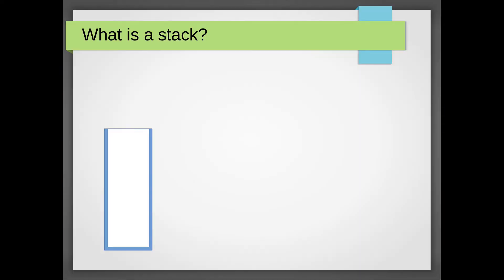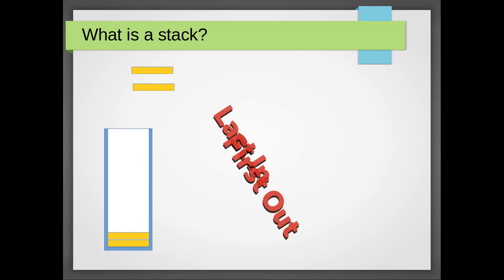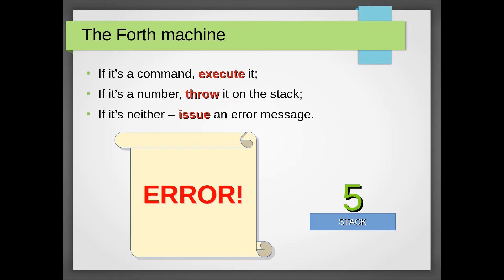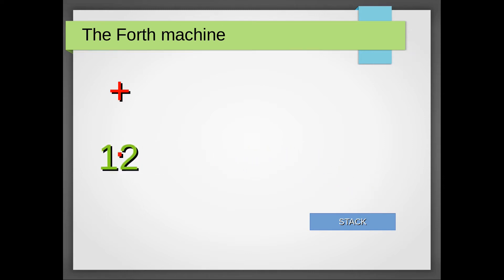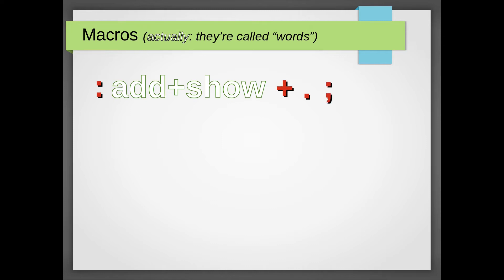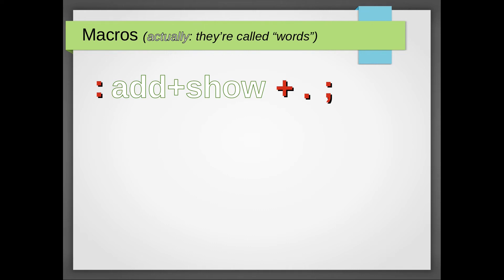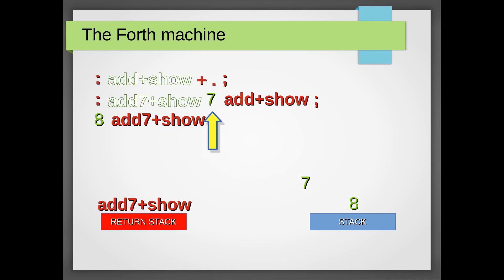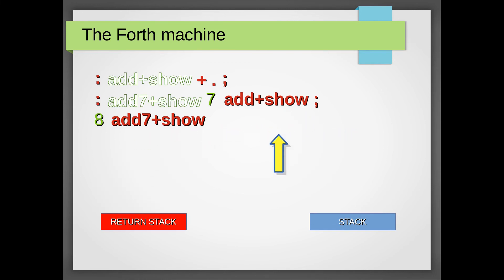Back & Forth - What is Forth?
This is a quick introduction how the Forth programming language works. It's a very simple, but quite capable computer language.